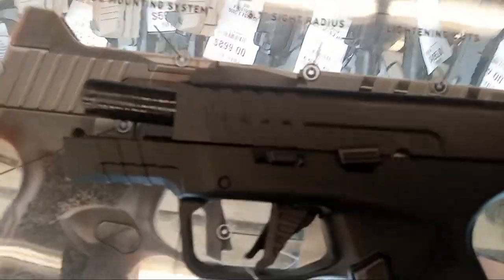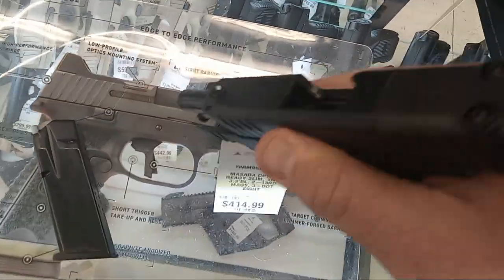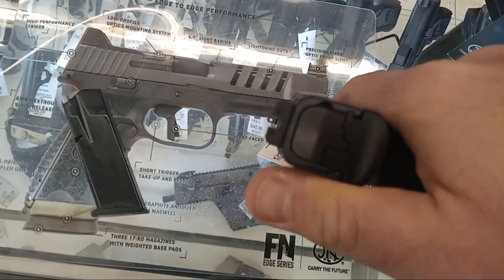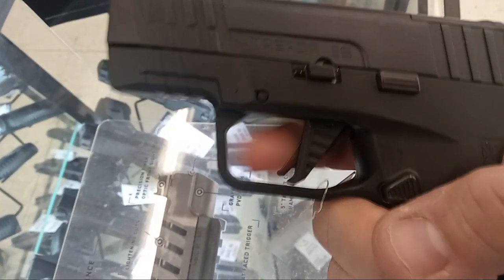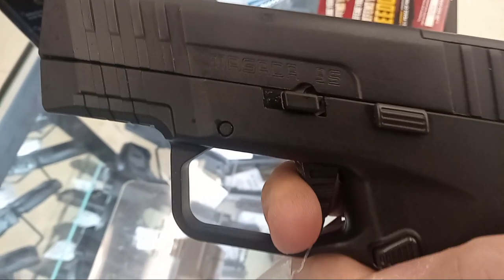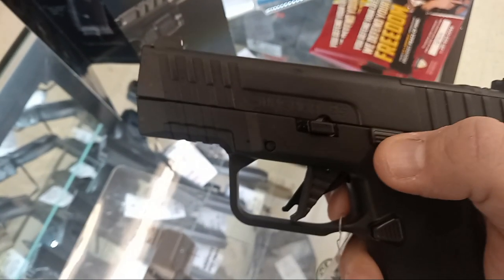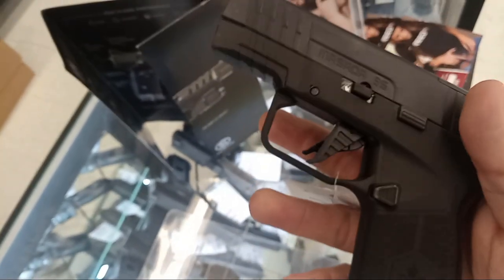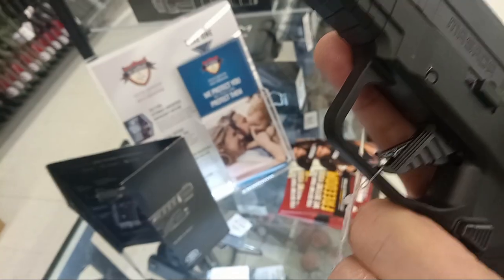NEW IWI Masada Slim in Wild! Super Short Reset very good Budget Micro Macro 9mm takes CZ75 Mags!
NEW IWI Masada Slim in Wild! Super Short Reset very good Budget Micro Macro 9mm takes CZ75 Mags! NEW IWI Masada Slim in Wild! Super Short Reset Bad Disassembly otherwise very good Micro Macro 9mm vs p365 xl hellcat pro shield plus gx4 mako